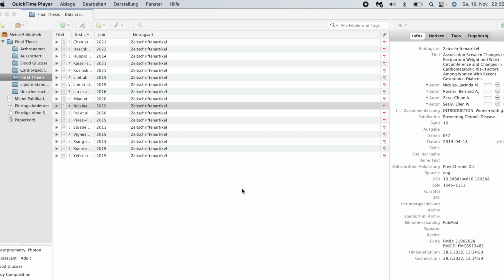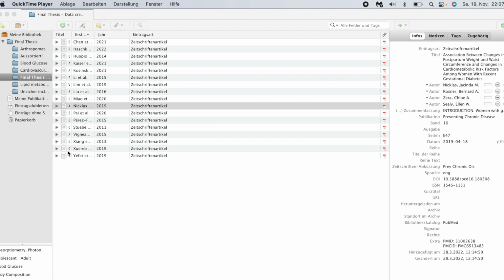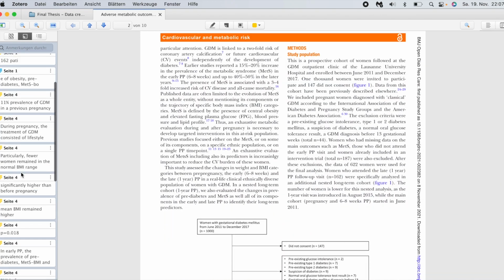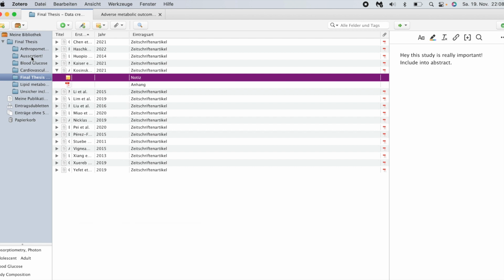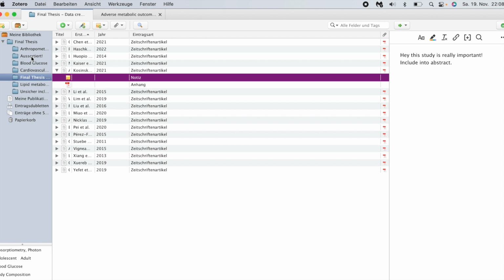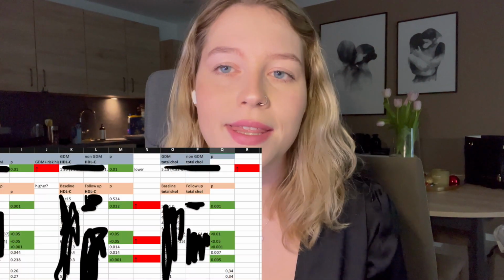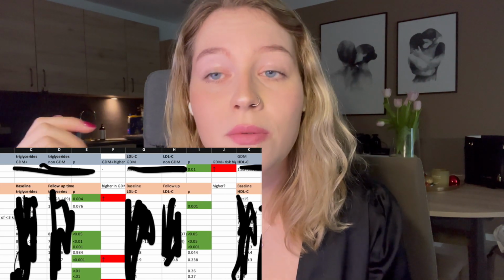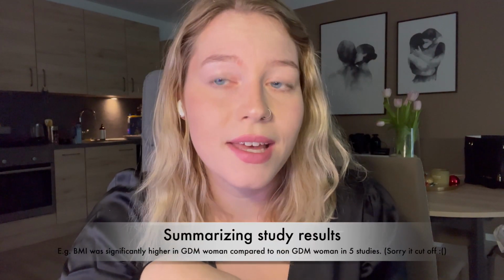HOW TO WRITE A FINAL THESIS!? STEP BY STEP explained - JJ Medlife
Hey guys! This is my first video in English, please be aware English is not my first language!

Contents
00:05 First steps: Supervisor, Brainstorming
01:39 Literature Research
3:22 Research managing tool
06:12 What happens when you are stuck?
06:54 Data transferring with Excel
08:55 What to do with the data? Summarizing results/discussion
09:53 Meeting your supervisor after you created data sets and starting the writing process

I wrote a META-ANALYSIS (This is one specific type of writing a Final Thesis) there are many more. This video should give you a quick step by step overview with tips and tricks how to organize your process!

Programs and websites I used for my Thesis writing:
- PubMed / WebofScience
- Zotero
- MindNode
- Excel
- Linguee (Translator German-English in my case)

Music in the video from: Red Light 🎵 Chill Lofi Music To Study 2022 🎵 Lofi Hip Hop No Copyright Chillhop #305